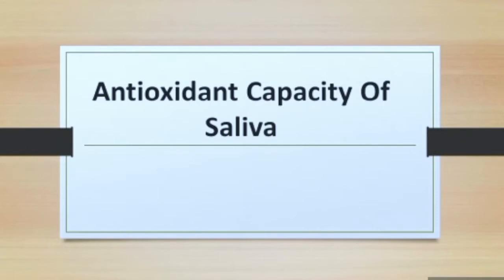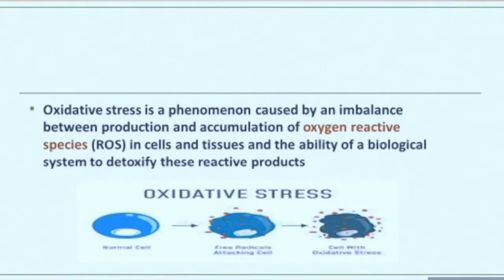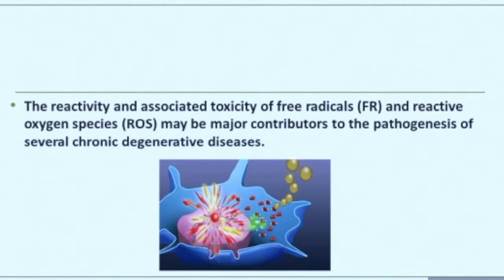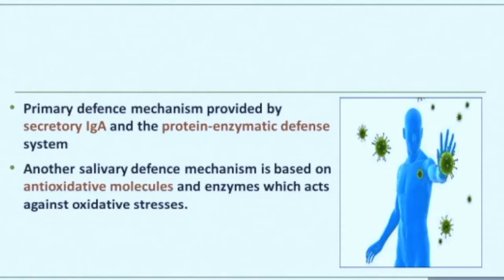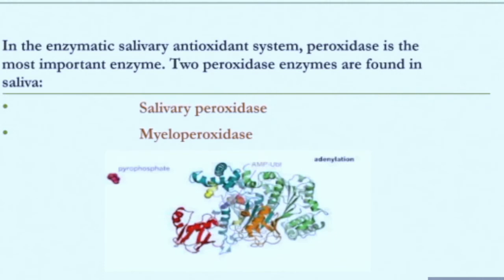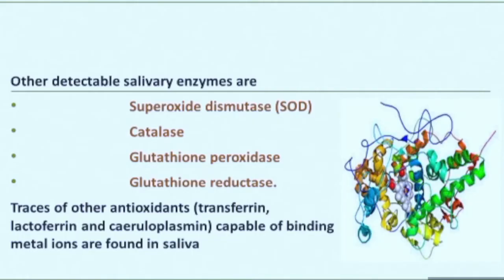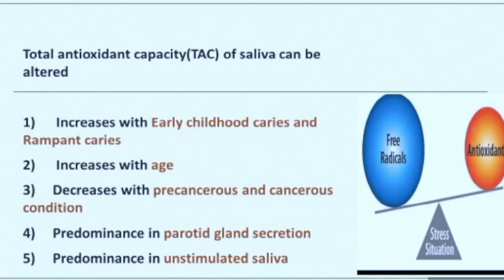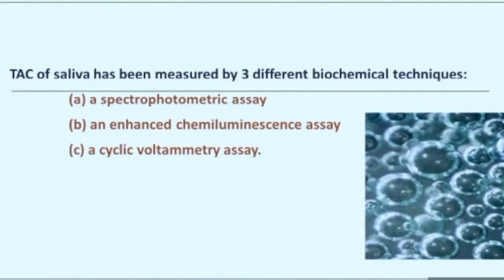Antioxidant Capacity Of Saliva